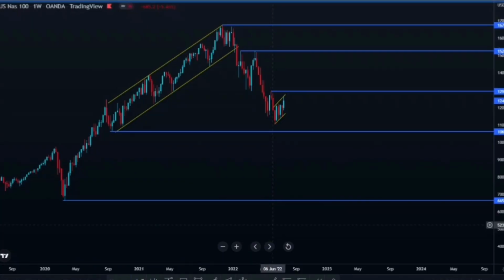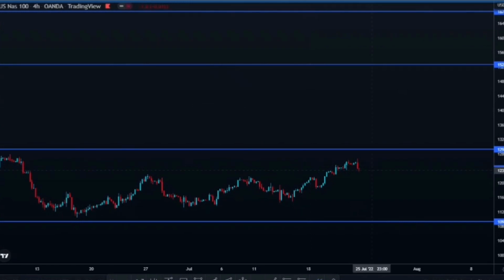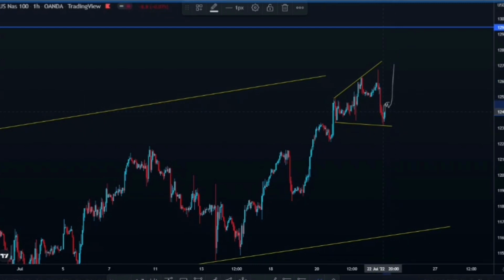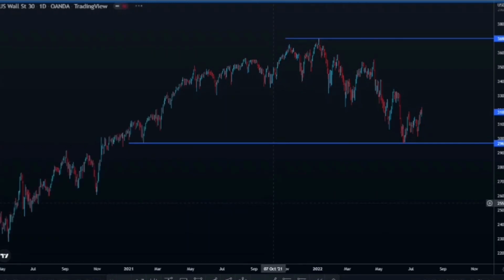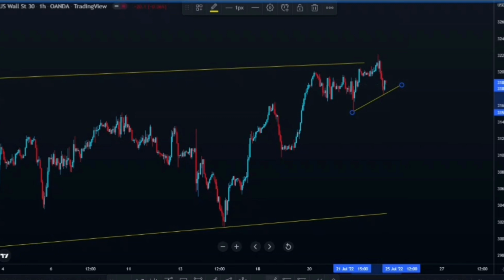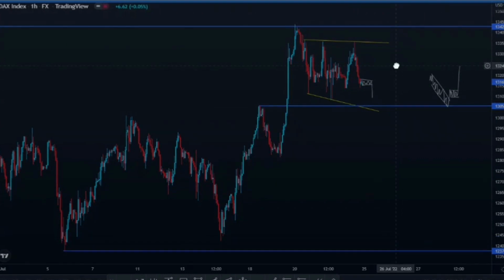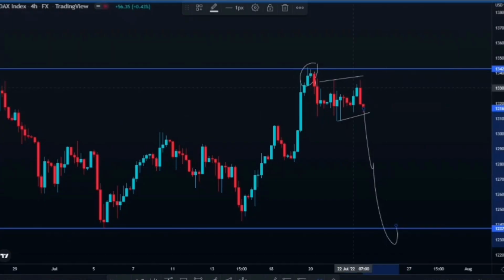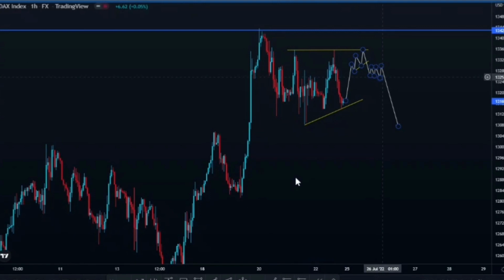Weekly Market Breakdown on Live Session - [ Nas100, US30 and Ger30]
This is the session that I had with Forex Masters members yesterday.
So I decided to record this session so that I can share it on my YouTube channel, so that those who missed the session might still get to watch it.

If you wanna join our next session make sure you join my telegram channel cause that is where I share the links for sessions